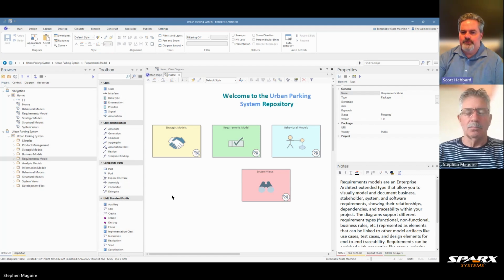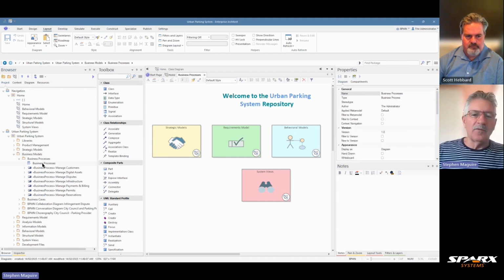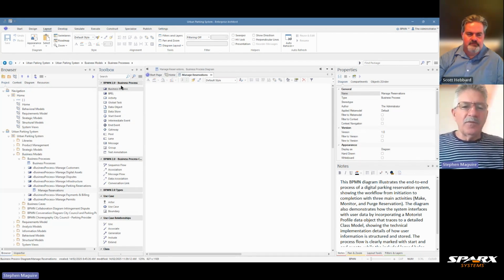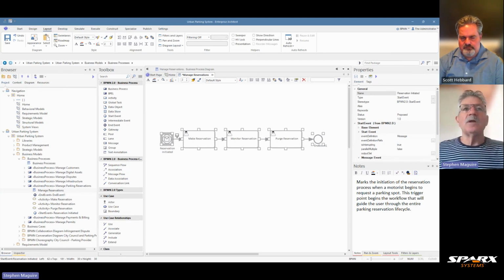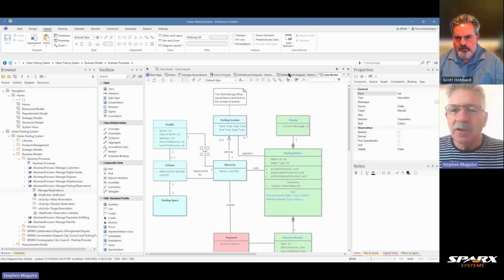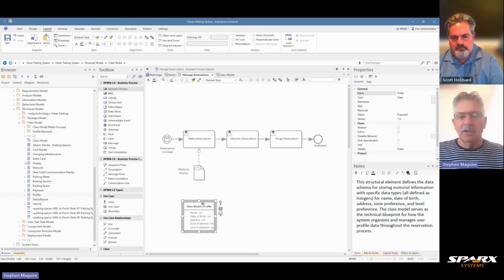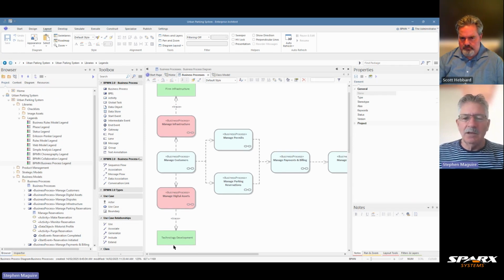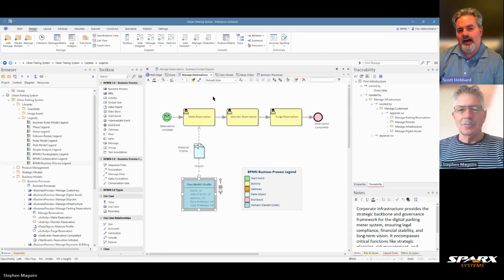BPMN Level One Business Process Diagrams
Stephen and Scott discuss drilling down from a business process into a level one business process diagram that contains activities and data objects showing the relationship to domain elements.